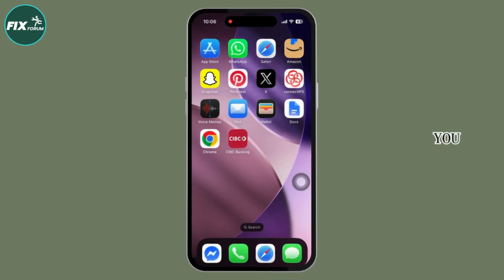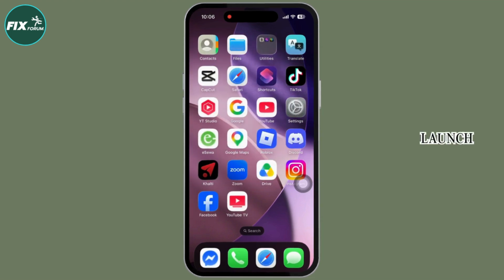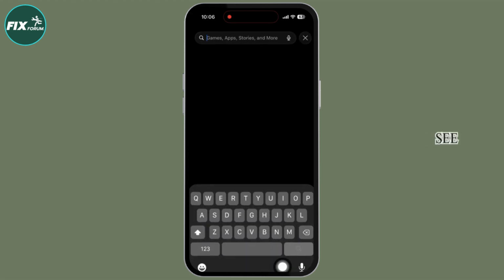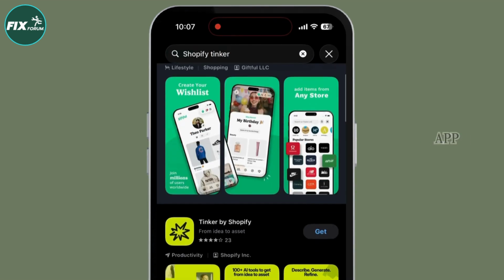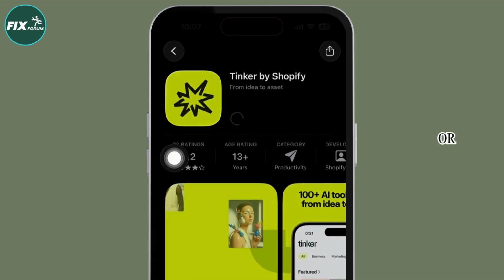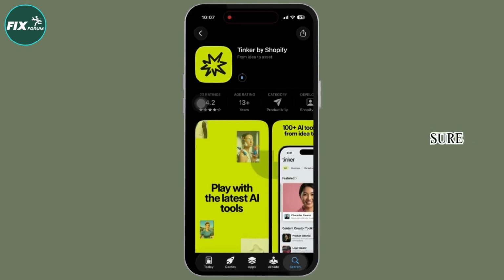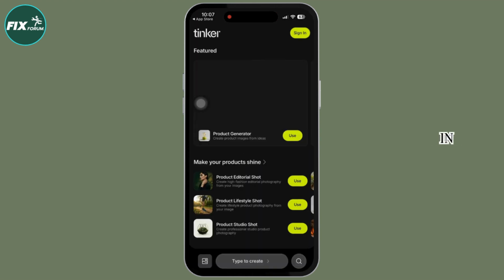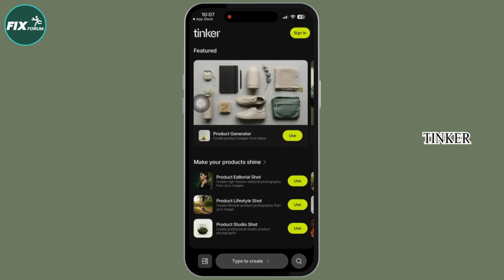How To Install Shopify Tinker App on iOS (NEW Shopify App 2026)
In this video, you’ll learn how to install the Shopify Tinker app on iOS in 2026. If you are looking for the new Shopify-related app or trying to set up Shopify tools on your iPhone, this guide will show you the correct installation process step by step.

The Shopify Tinker app helps users manage, test, and explore store features directly from mobile. In this tutorial, you’ll learn how to find the app, download it from the App Store, sign in, and set it up properly on your device.

We will also cover installation issues, login errors, and app not showing in search results.

Timestamps:
0:00 – Introduction & overview
0:05 – Open App Store
0:12 – Search Shopify Tinker app
0:20 – Download & install app
0:32 – Open the app
0:42 – Sign in to Shopify account
0:52 – Setup & permissions
1:01 – Final result & summary